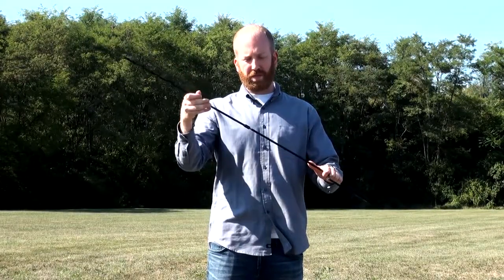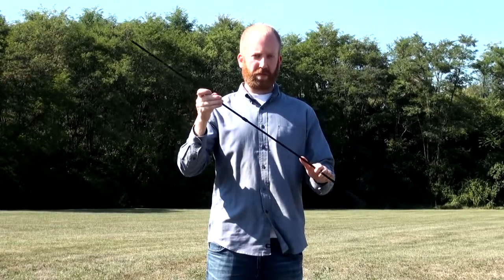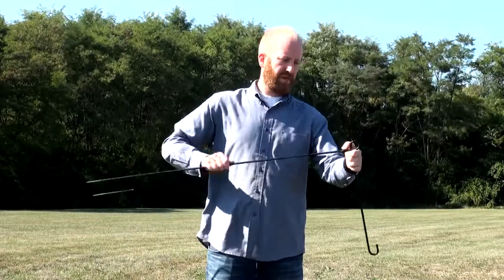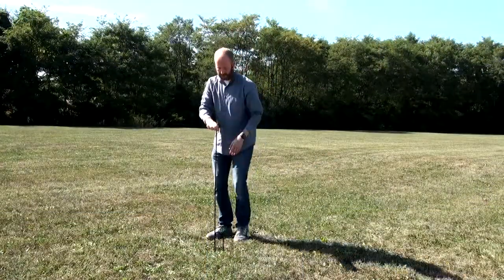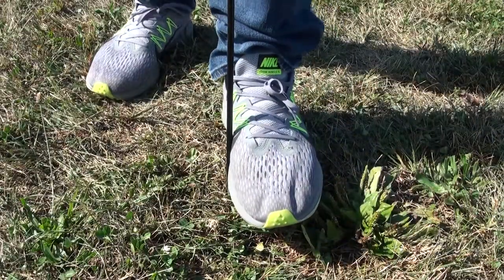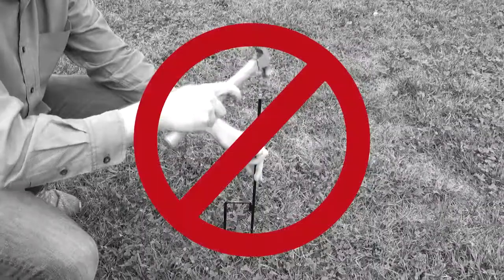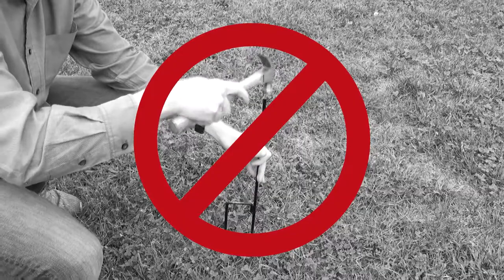How to Set Up a Garden Flag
In this video we go over how to set up our garden flag.